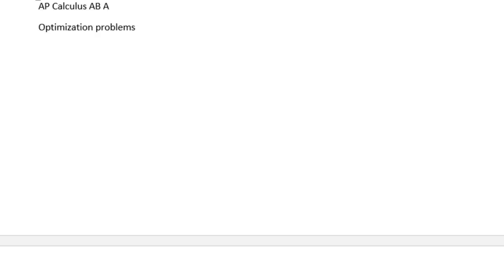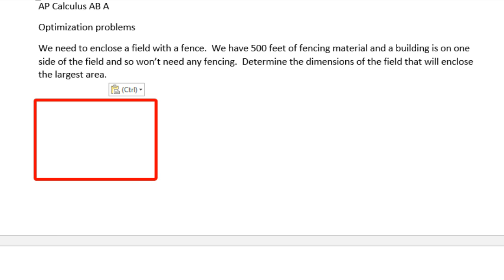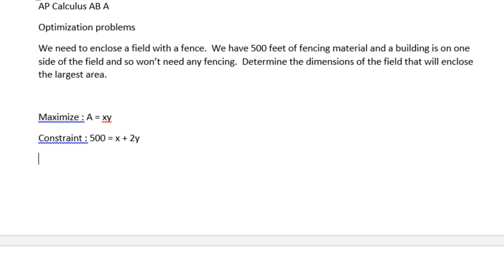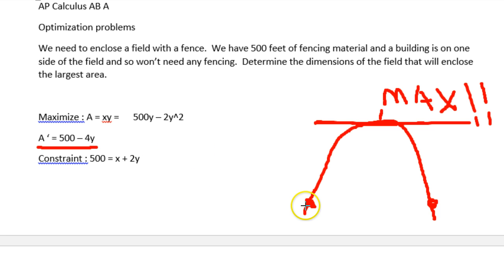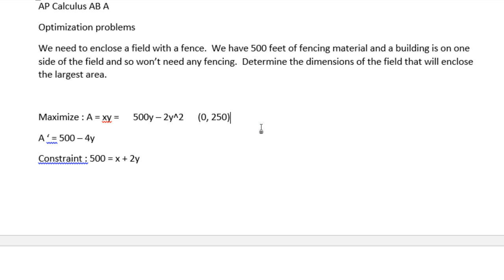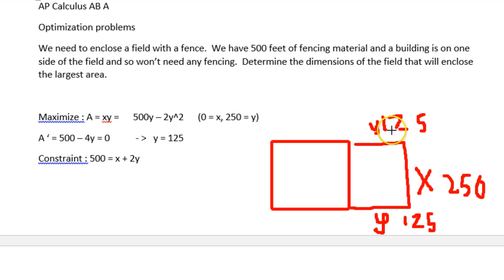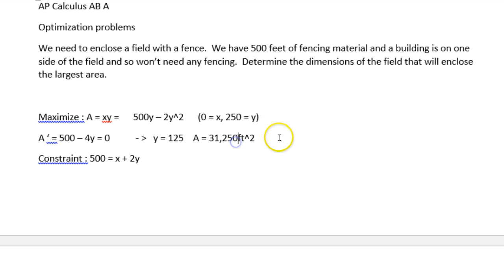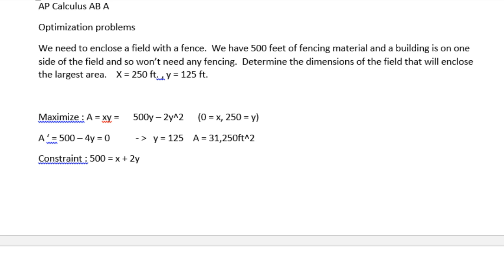AP Calculus AB A - Optimization Problems